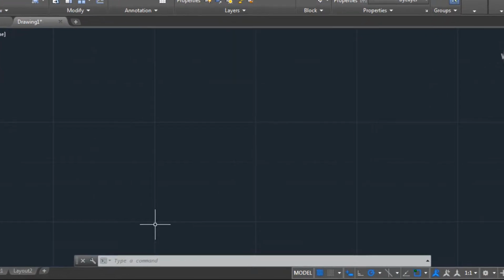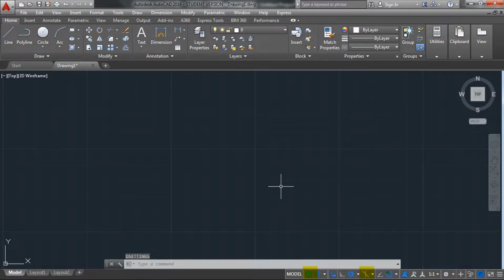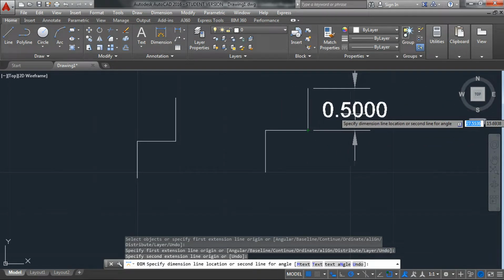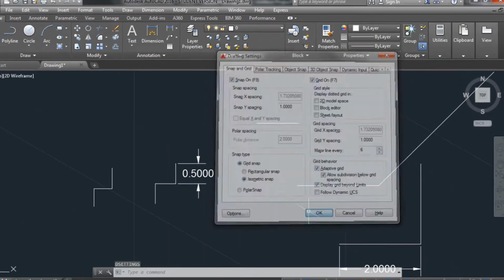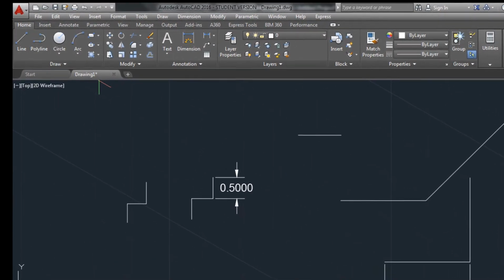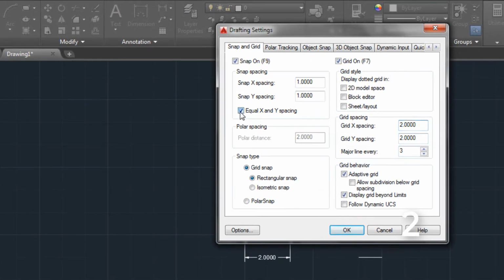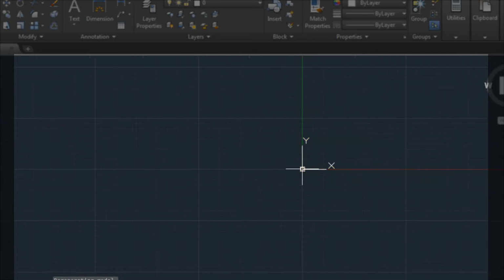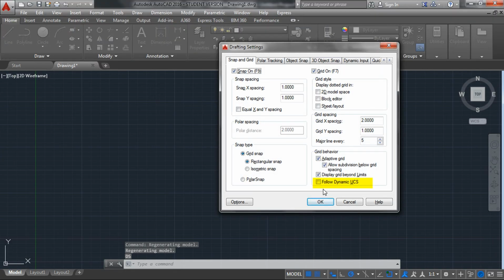Drafting settings part-1 (snap and grid)